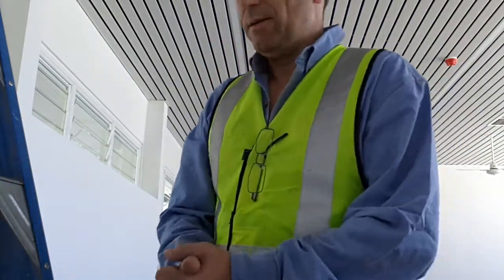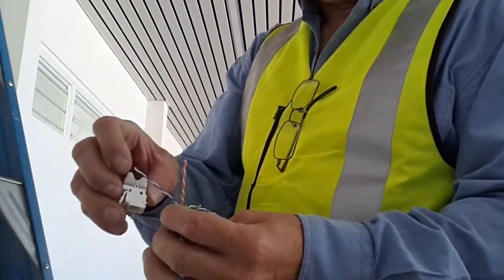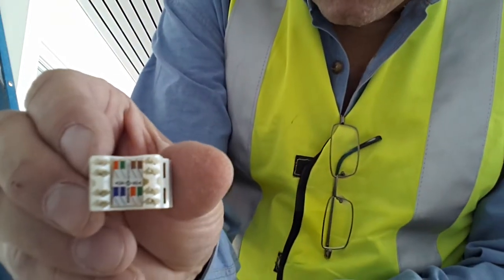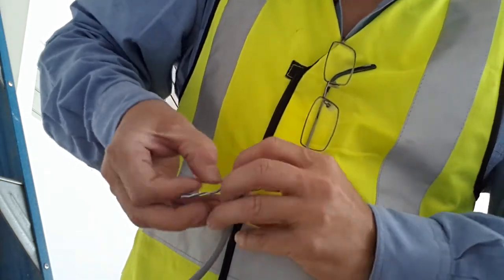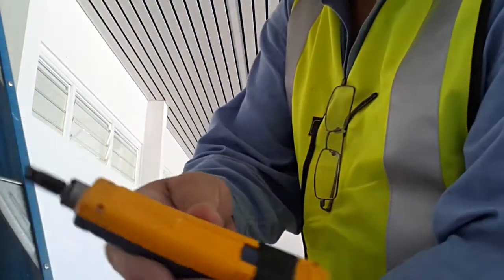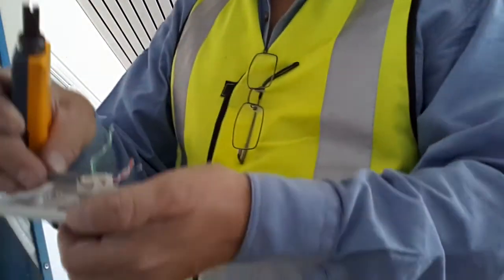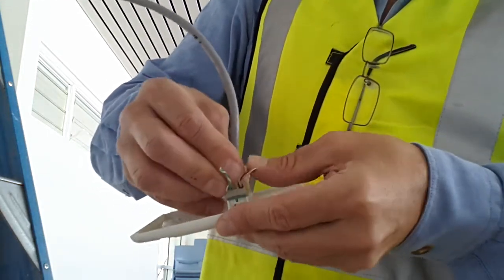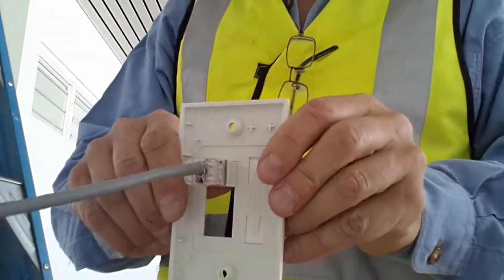Cat 6 cable termination to Siemon socket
On site cat6 cable installation work video: cable termination on building site before testing and handover. Using a proper cripming tool makes termination lot quicker also this job at least a minute faster if not in demonstration mode. These punchdown tools go blunt after a while and will not cut the wire so have to use a side cutter too.